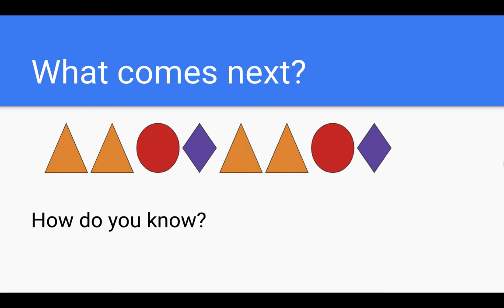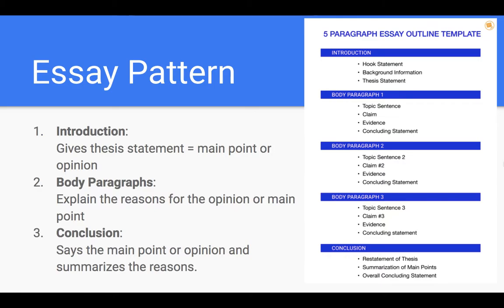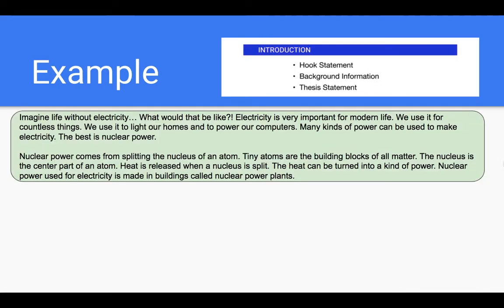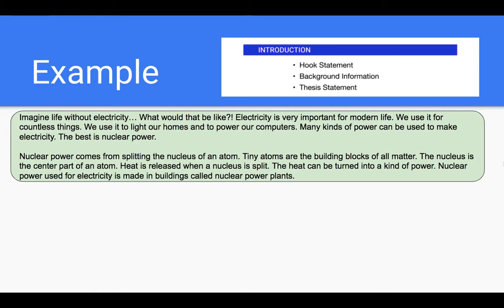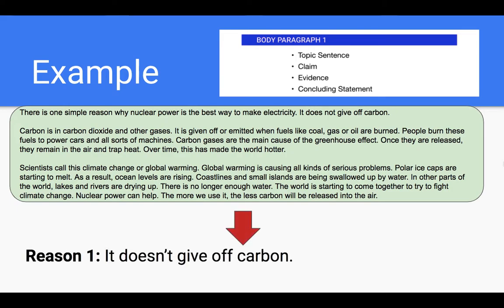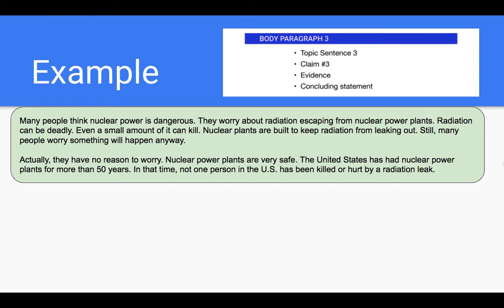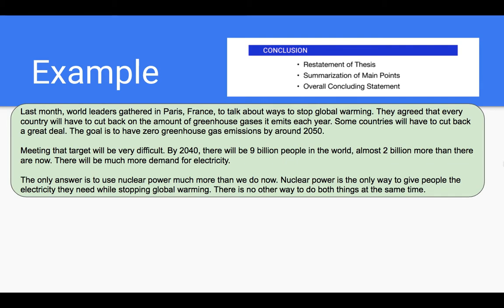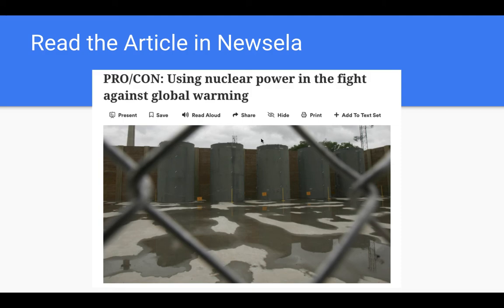Persuasive Writing Lesson